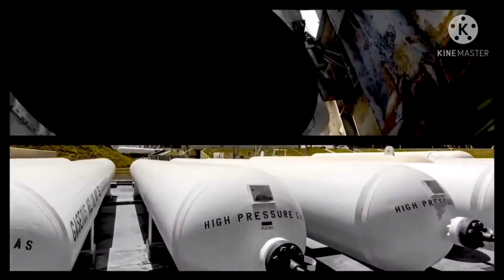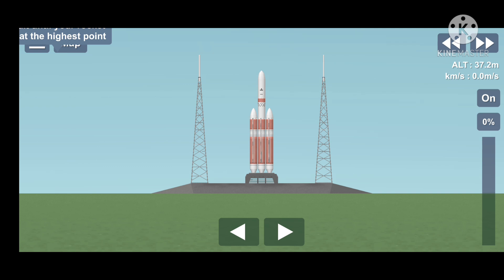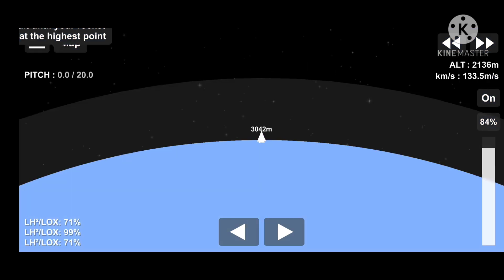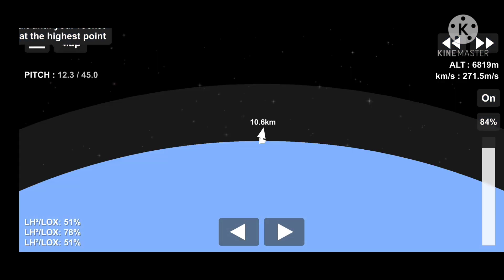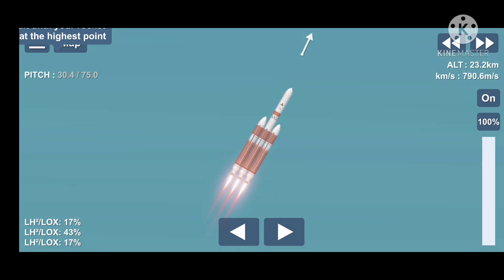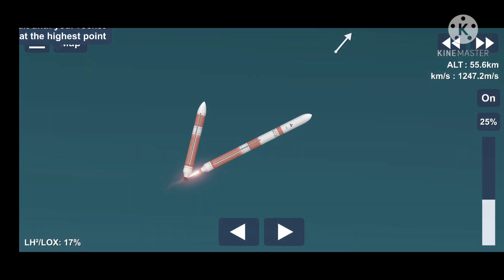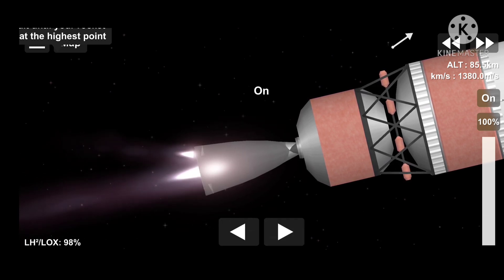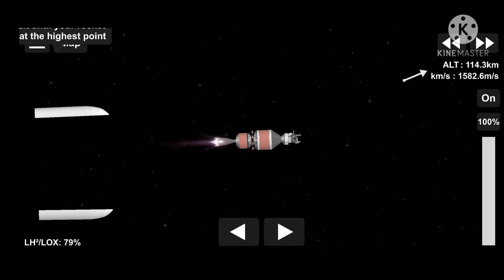NROL-82 | SFS 1.5.1.3 | SFS ULA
Mission Details:

A United Launch Alliance (ULA) Delta IV Heavy rocket will launch the NROL-82 mission for the National Reconnaissance Office (NRO). Liftoff will occur from Space Launch Complex-6 at Vandenberg Air Force Base, California.

This will be the 143rd mission for United Launch Alliance, our 90th mission in support of U.S. national security and the 31st for the NRO. It will be the 386th Delta launch since 1960, the 13th Delta IV Heavy and the 9th Heavy for the NRO.
Credits:
Timestamps:
0:00- Intro
0:20- T- 30 secs
0:48- Liftoff
2:09- Max-Q
2:47- Port & Starboard Booster Seperation
3:19- BECO
3:29- Stage seperation
3:43- Second Stage ignition
4:02- Fairing Jettison
6:06- Payload Release